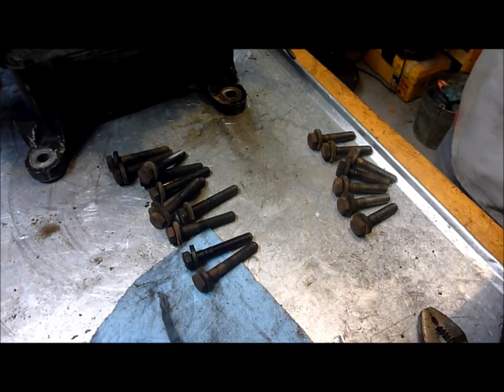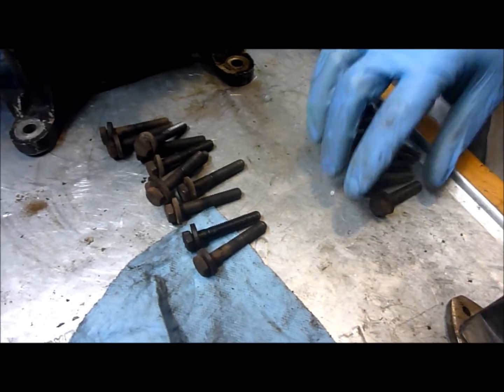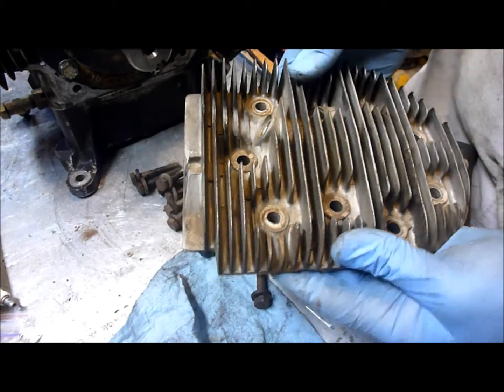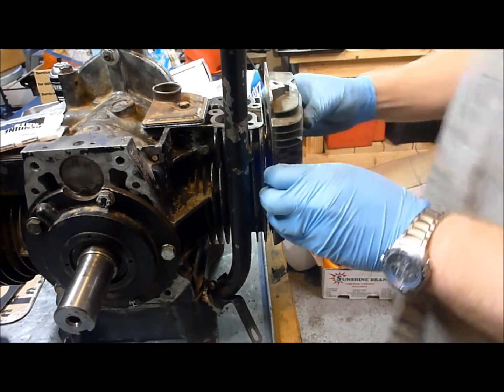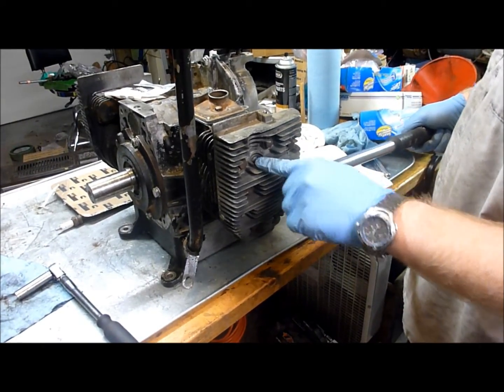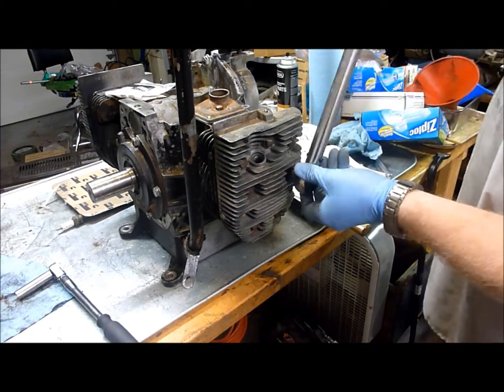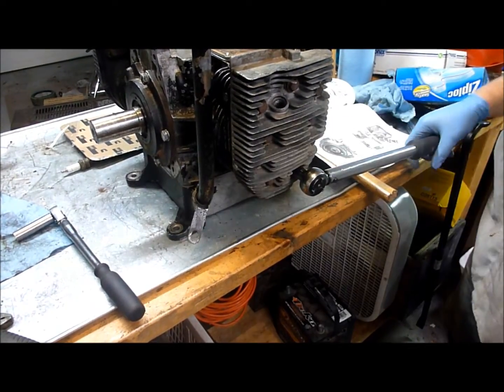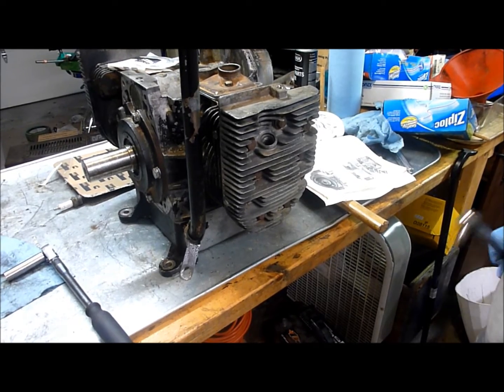Rebuilding an Onan B43G (Part 11) Head Install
Head installation

This is a B43G 18 hp Onan that was rebuilt in October 2013. It was pulled from a 1985 John Deere 318. By no means am I a mechanic, this was only the 3rd rebuild I had ever done when completed. You might do things differently, this is how I rebuilt this engine and hopefully helps others. (Total cost of the rebuild was ~$400 using all OEM Onan parts vs $1,500 for a repower). Repowers and rebuilds should be on a case by case basis. This took us three weekends to complete.